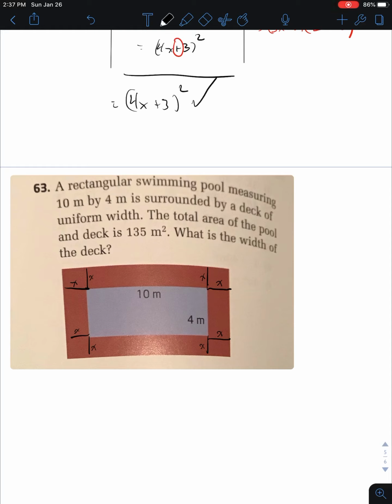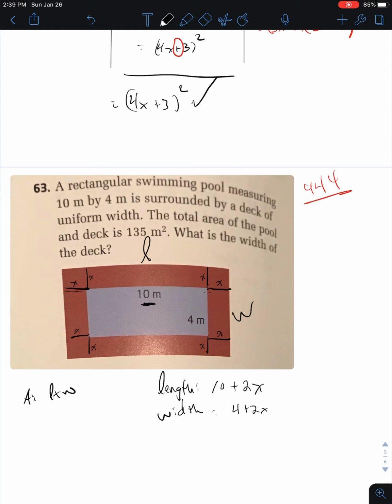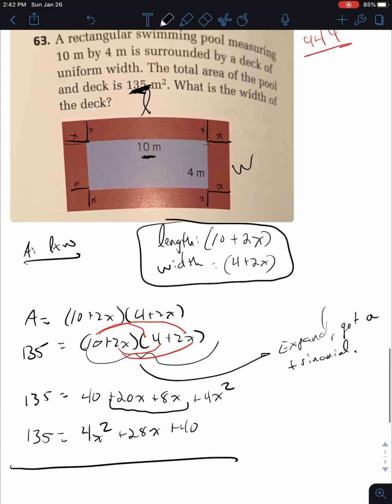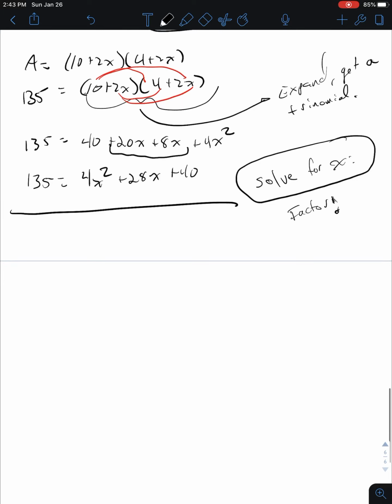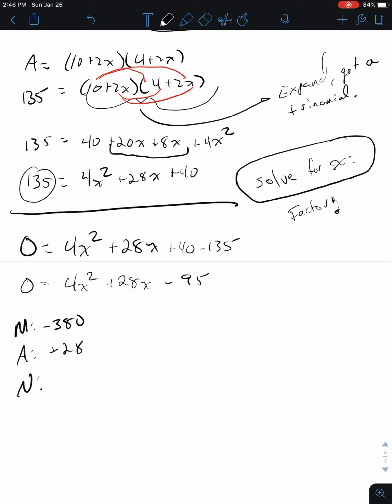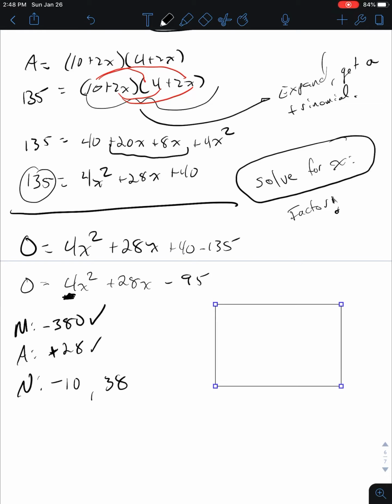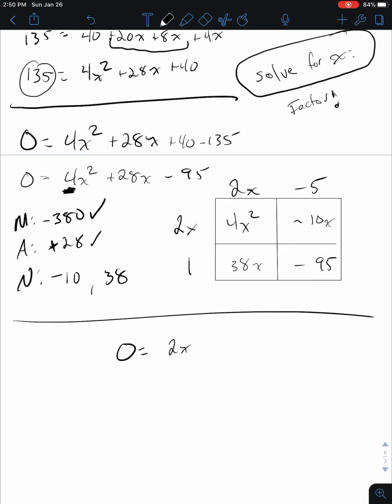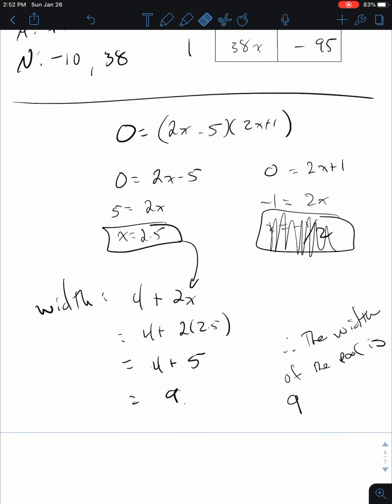Principles of Mathematics - page 444 number 63 - application of factoring